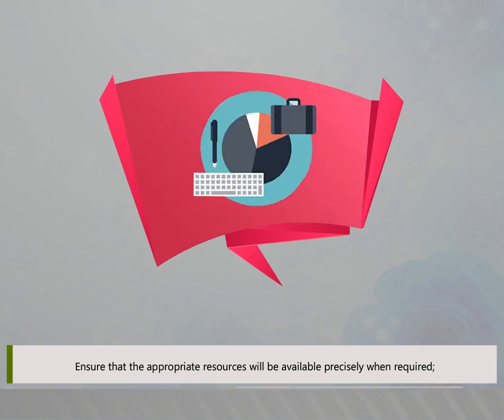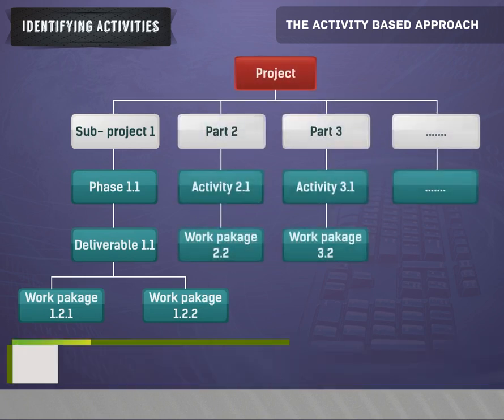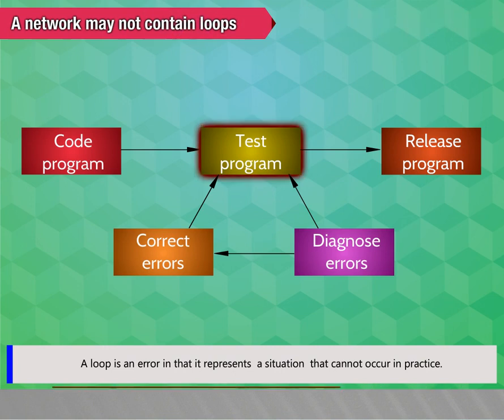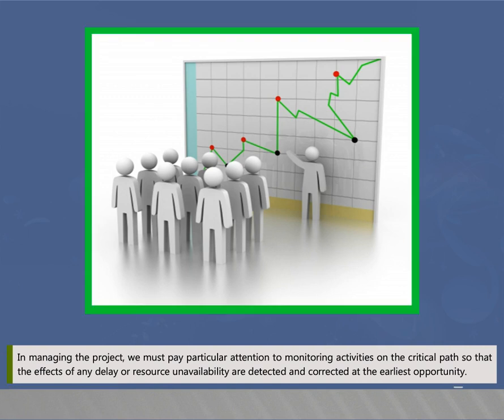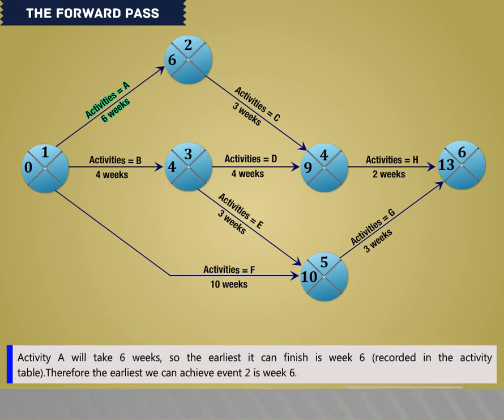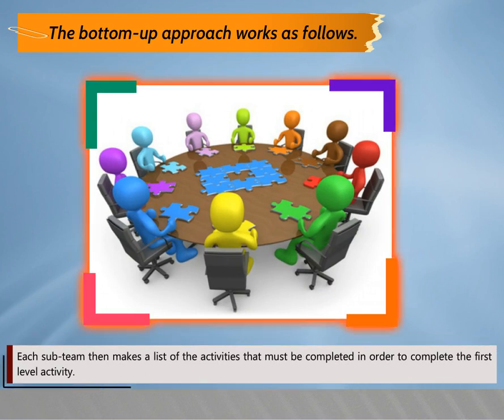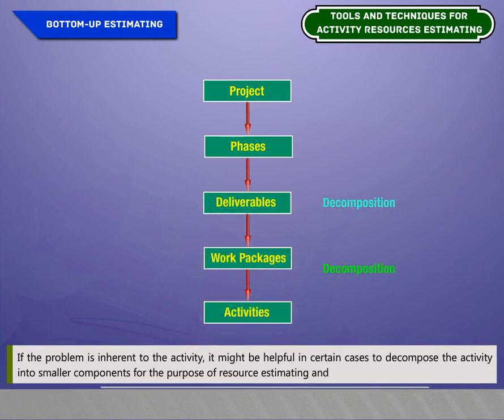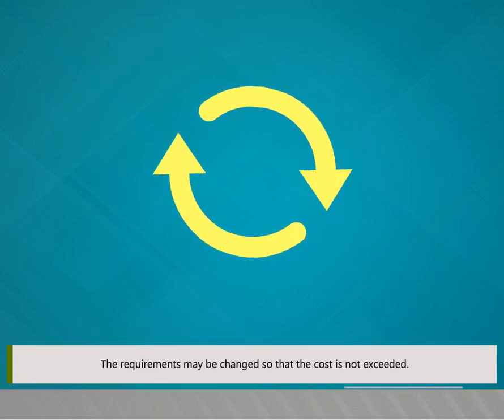SPM 4 Software Project Planning